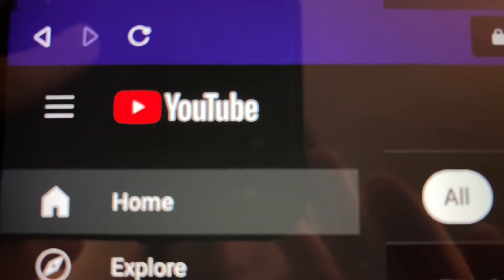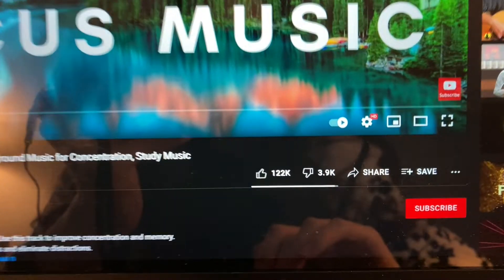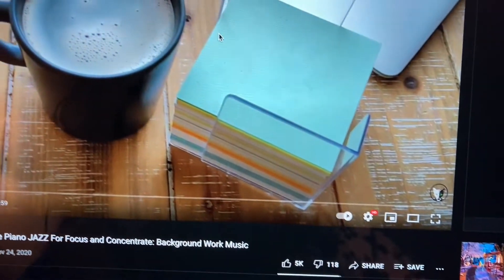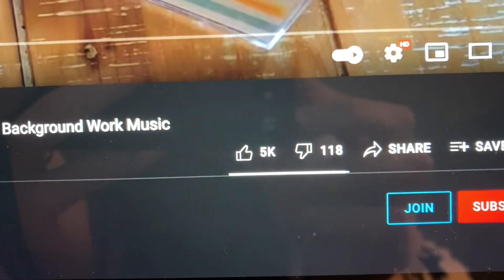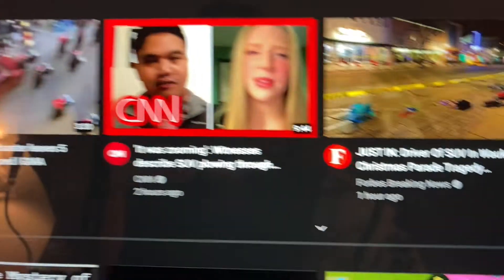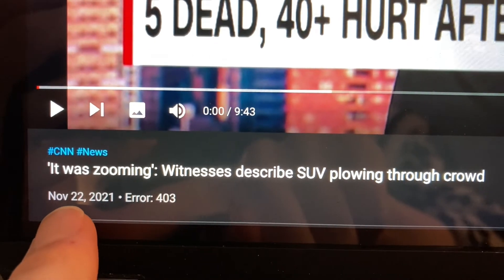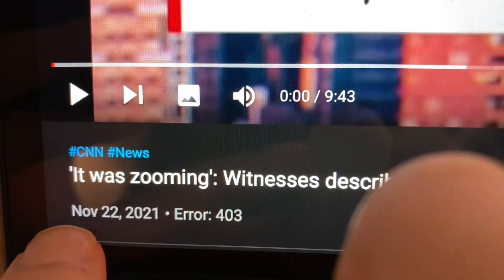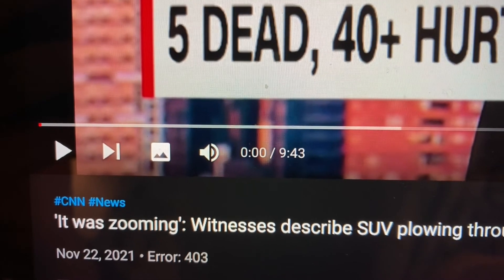YouTube Still Has Dislikes? | Nov 22, 2021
I thought they were removing the dislikes.